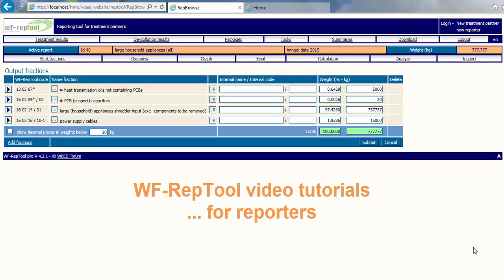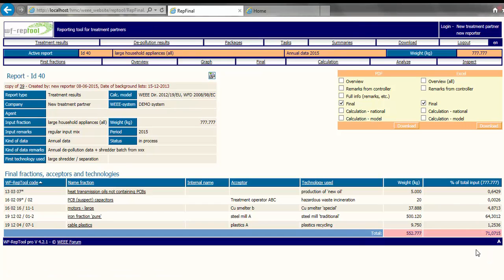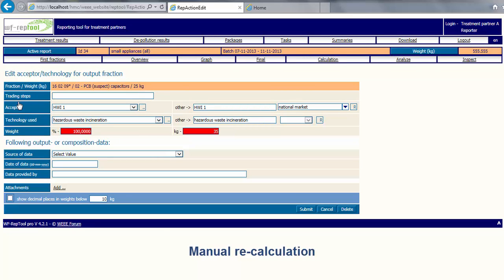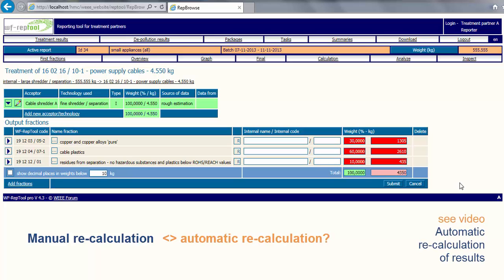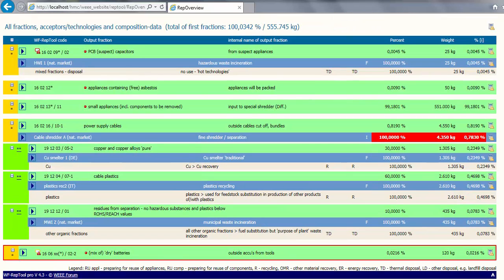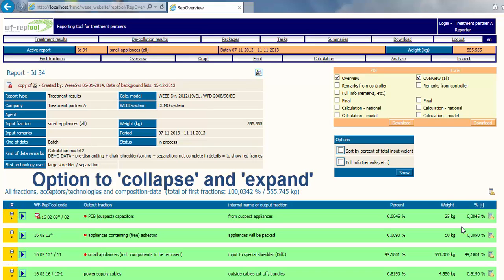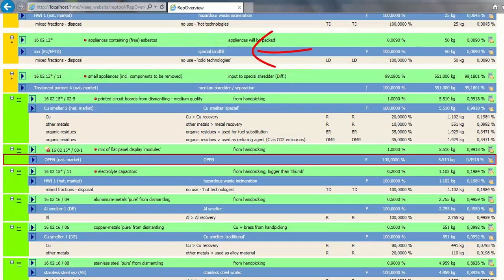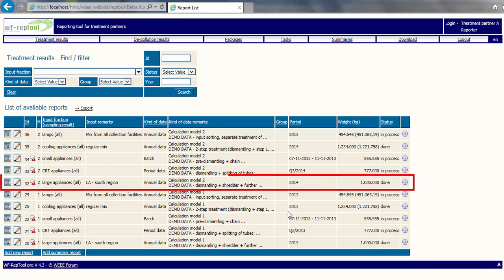WF-RepTool - Report ready? - options to check, help features